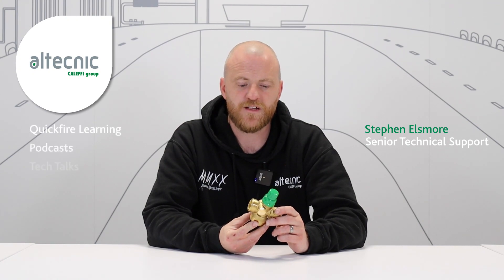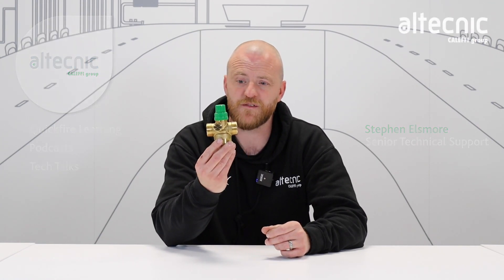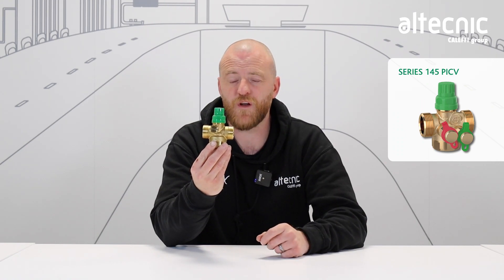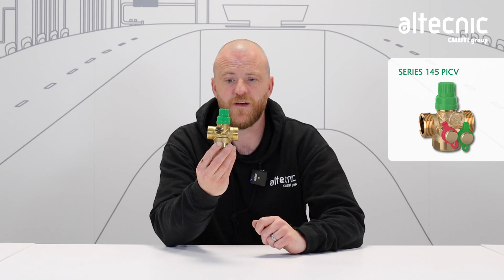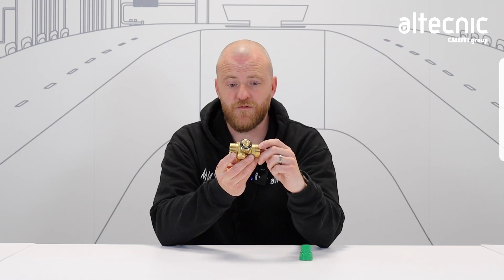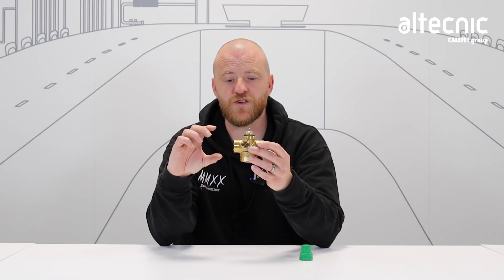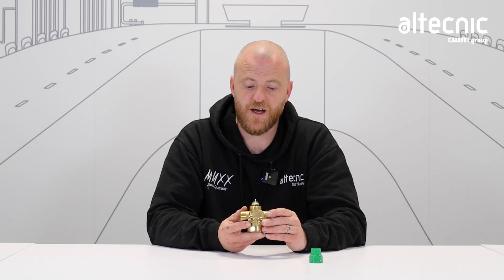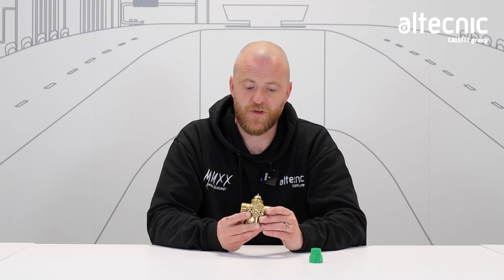Balancing with Pressure Independent Control Valves (PICVs) - The 145 Series PICV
Pressure Independent Control Valves (PICVs) are crucial for hydronic systems with multiple zones or terminal units. They help balance flow rates across different branches of the system, ensuring that each zone receives its required flow, temperature, and comfort levels

Senior Technical Support, Stephen Elsmore, discusses the role of PICVs, focusing on the 145 Series PICV from Altecnic, in balancing hydronic systems.